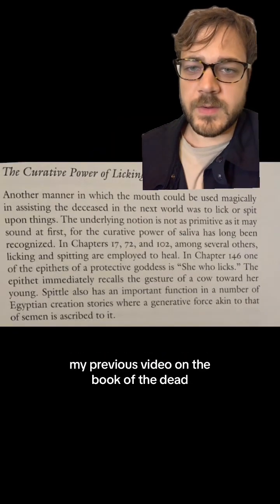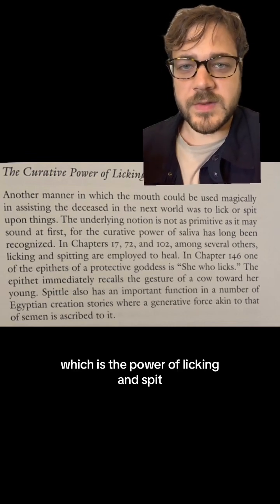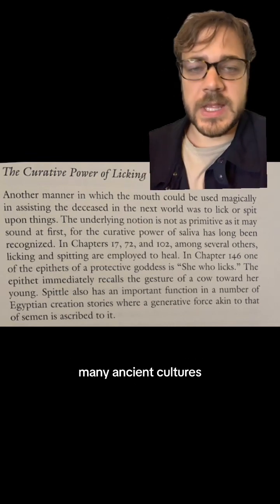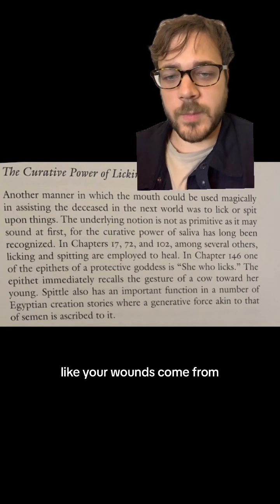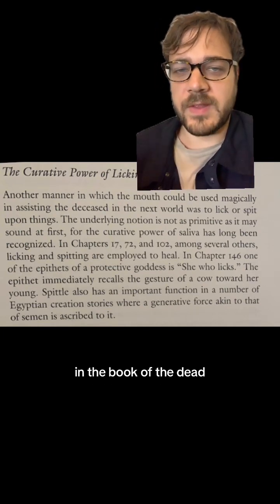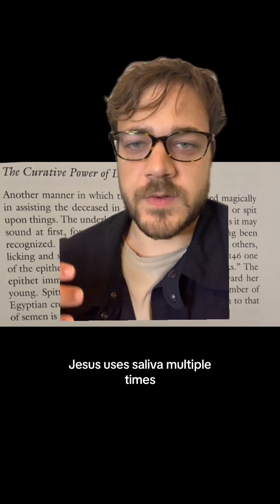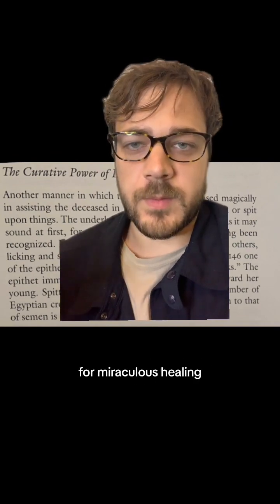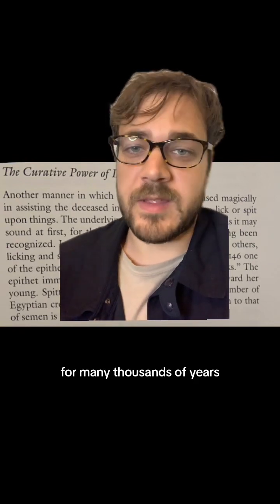Teeth Health and Mouth Microbiome Tips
Unfortunately this information rarely gets taught by dentists and the ties to overal mouth and jaw structure are huge, though that would need its own video to cover. But diet and mouth microbiome play a huge role in the way adult teeth come in